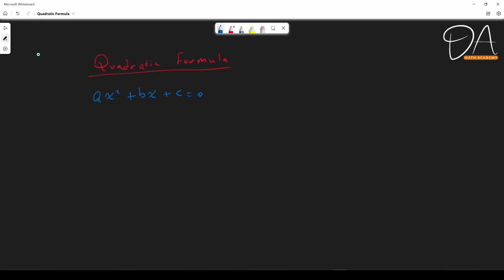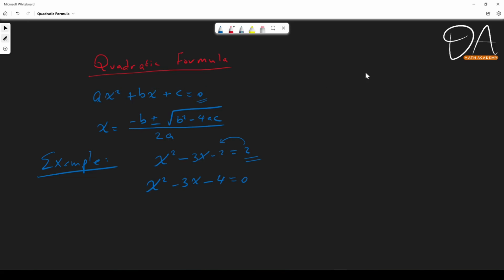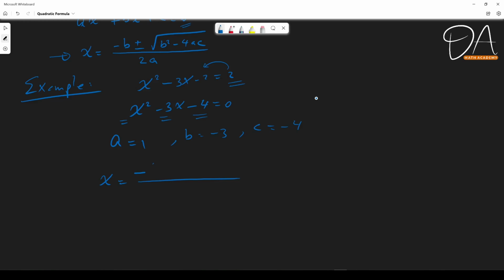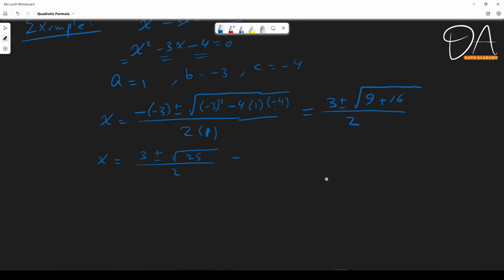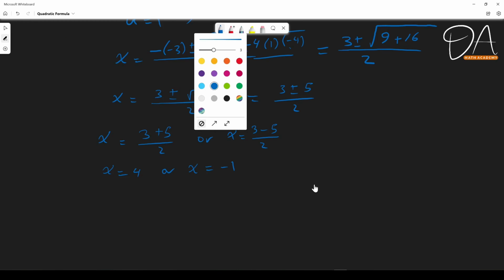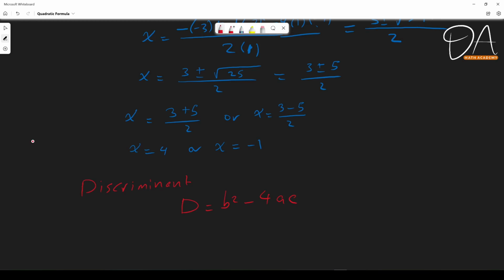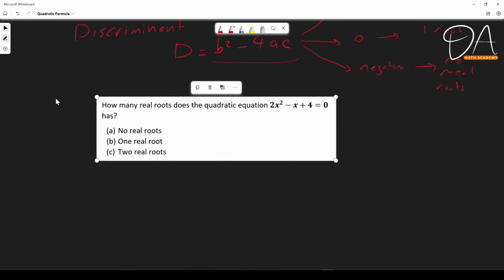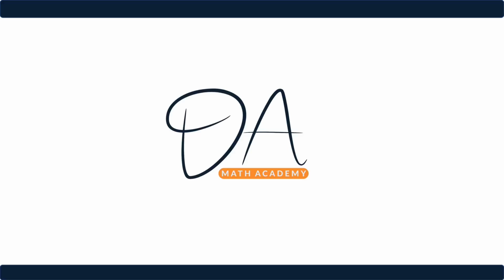Solving Quadratic Equation using Quadratic Formula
This video explains how to solve quadratic equation (i.e. finding the roots) using the quadratic formula. The video also explains how to determine the number of roots of quadratic.